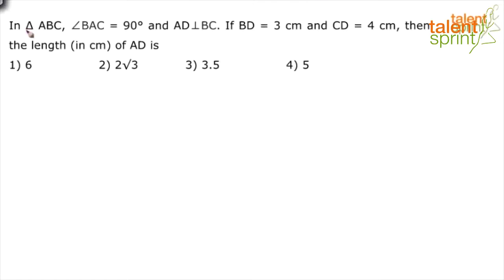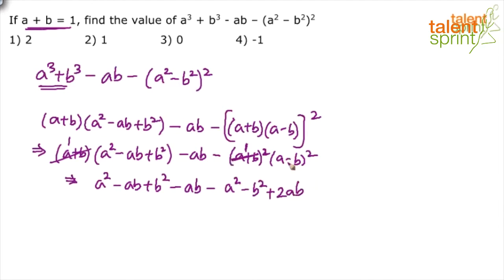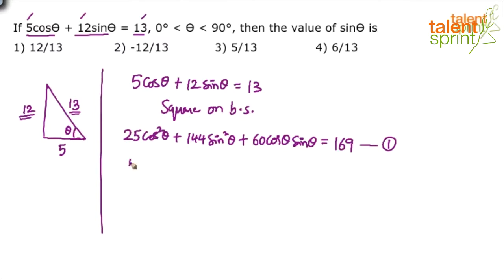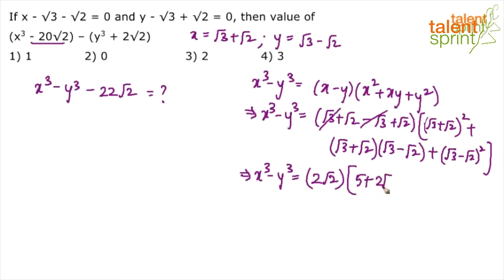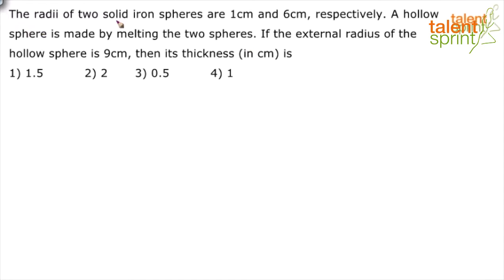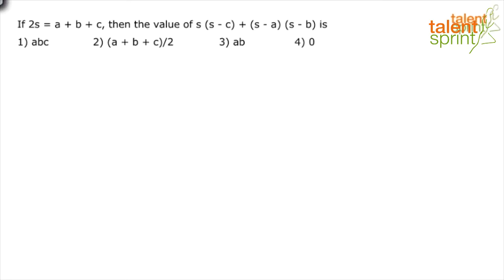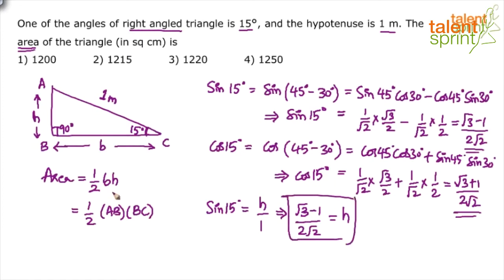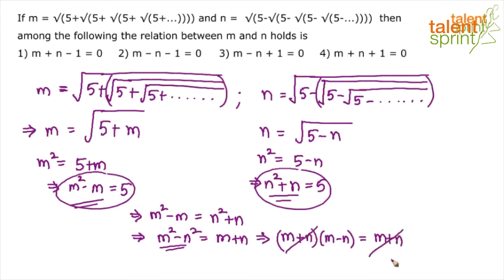Memory Based Question Paper Discussion |Quantitative Aptitude - 5|SSC CGL Tier-II Exam |TalentSprint